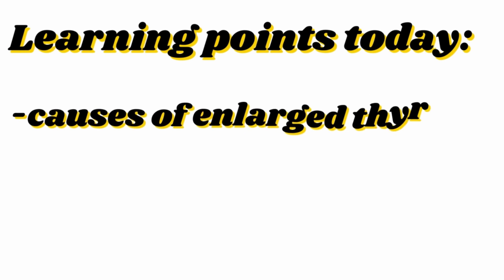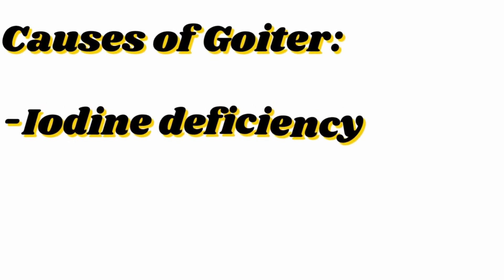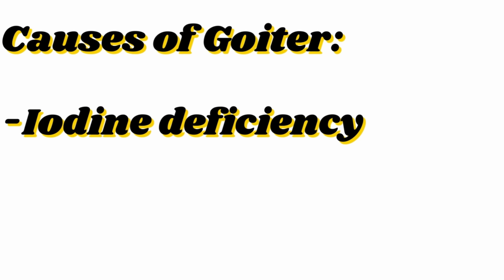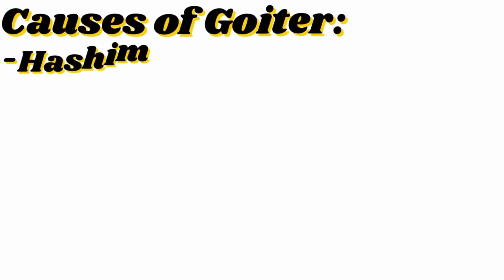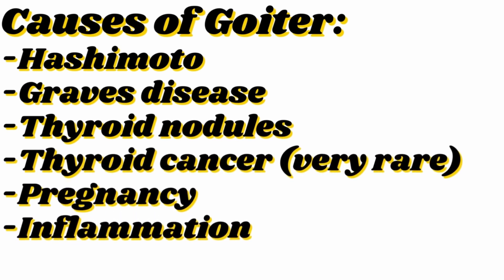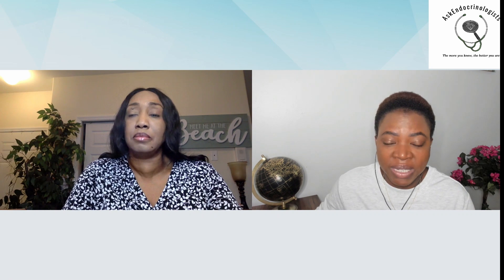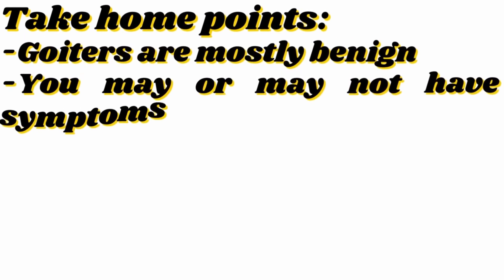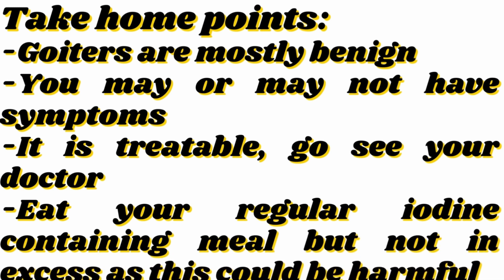What Causes Goiter? And How To Take Care of It.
Goiter is an enlarged thyroid gland at the lower part of your neck.